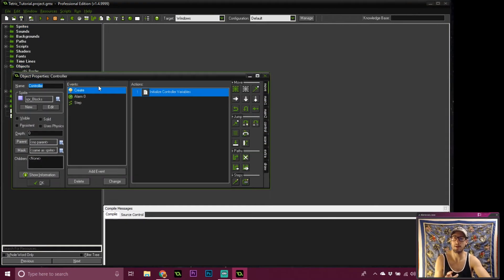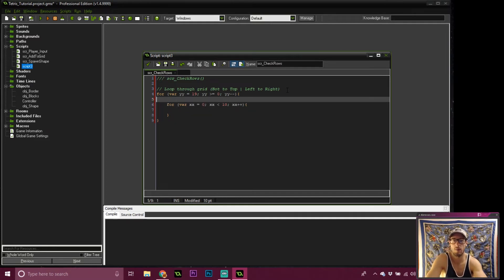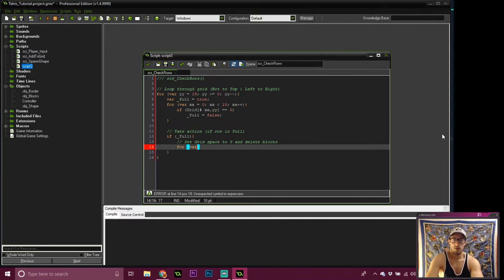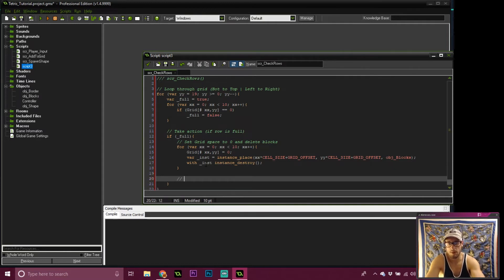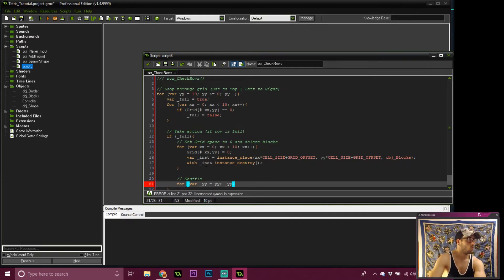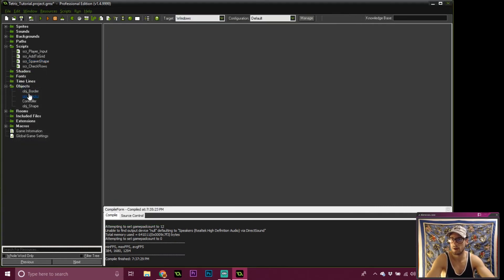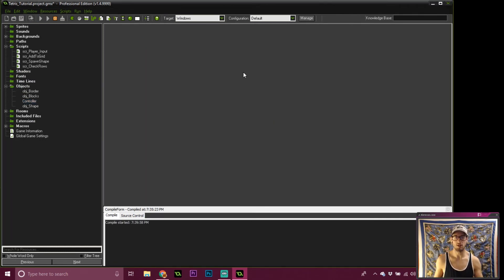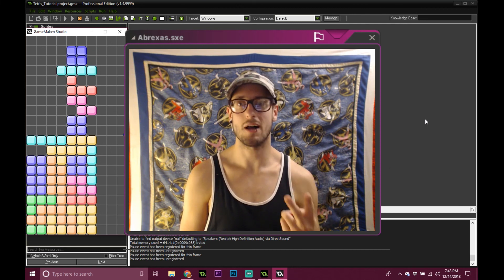Tetris Clone Tutorial | Part 4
Welcome to Let's Clone!

**UPDATE**
Surprise surprise.. I made an oopsie =P
Totally forgot to complete our bit of rotation code, so please swap that out (In obj_Shape step event) with this bit.

// Rotate Shape
if (Key_U){
    image_index++;
    var _inst = instance_place(x, y, obj_Border)
    if (_inst != noone){
        if (!place_meeting(x+CELL_SIZE,y,obj_Border)){
            x += CELL_SIZE
        else if (!place_meeting(x-CELL_SIZE,y,obj_Border)){
            x -= CELL_SIZE
        else
            image_index--;

We're almost there!
By the end of this tutorial you will have a fully playable version of Tetris! Minus the whole point system and compelling audio/aesthetics, but hey.. I had to leave something for part 5 =P

Or peep into my various other social media outlets, for the off-chance that I remember to post anything =P